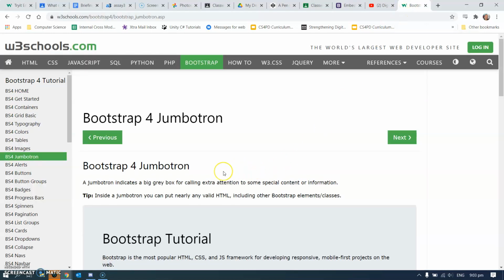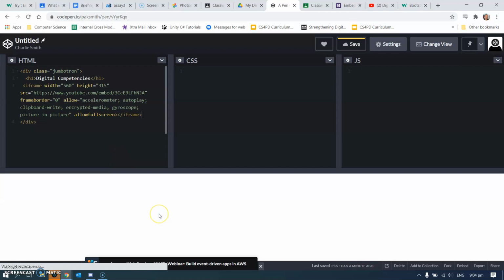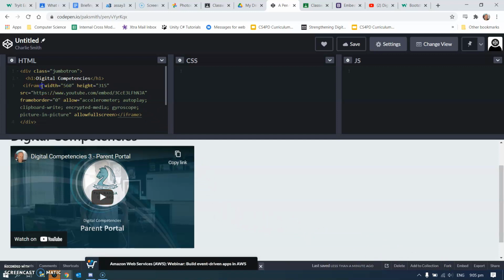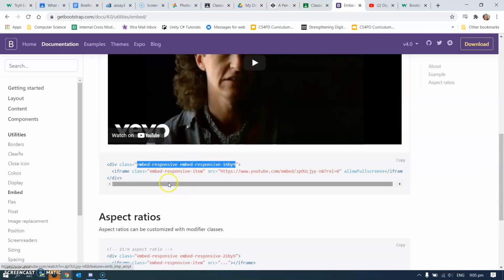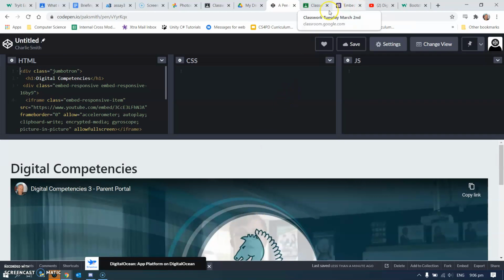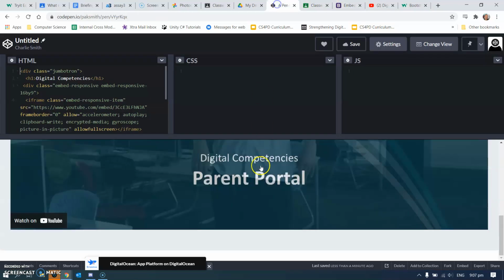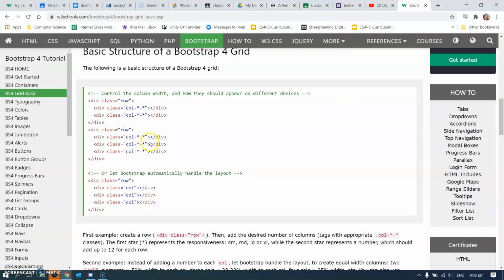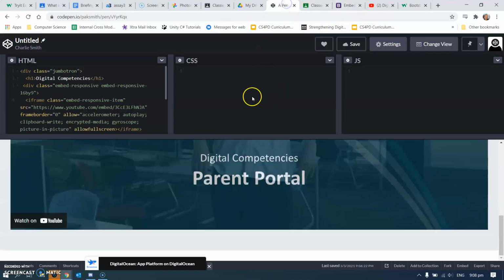YouTube embeds in Bootstrap